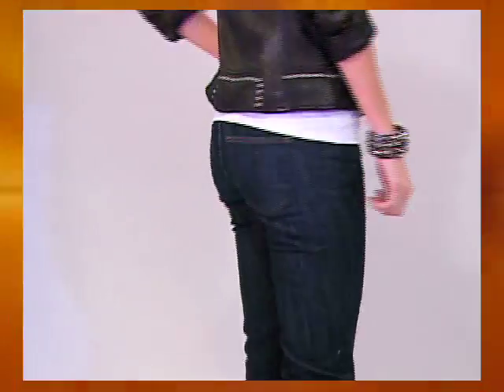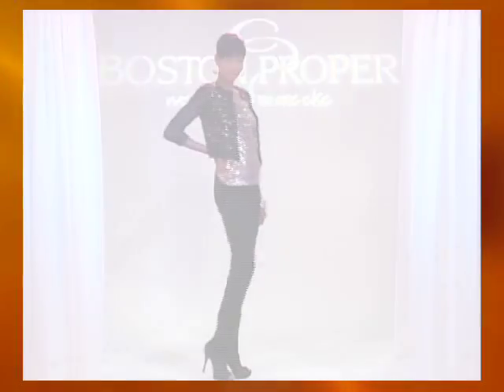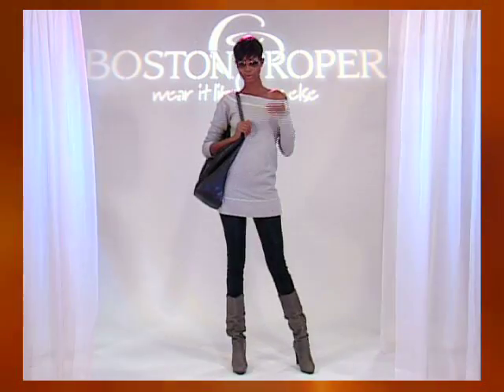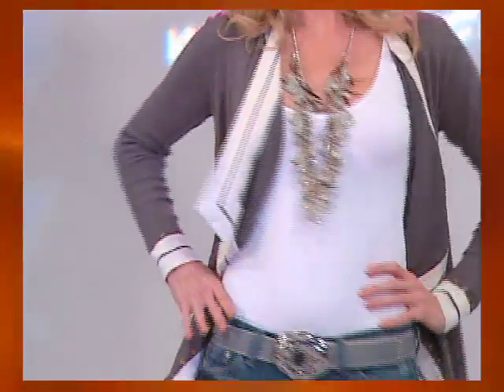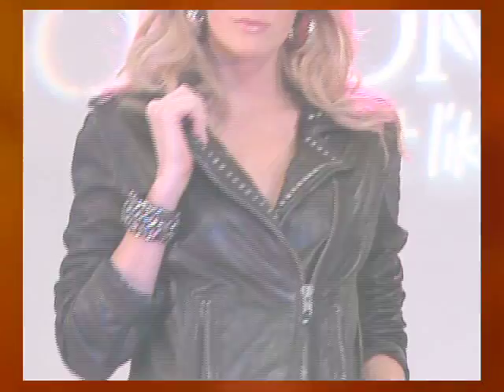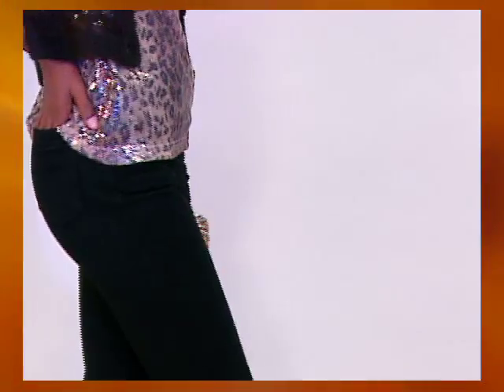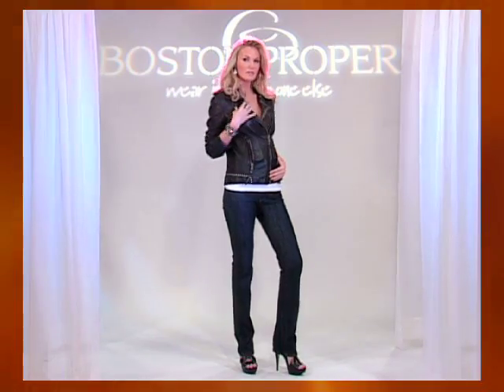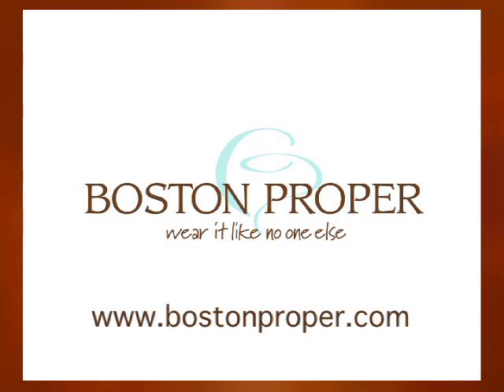Boston Proper Style Tip (Denim)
Watch style come to life on Lifetime's The Balancing Act: How to style your jeans.